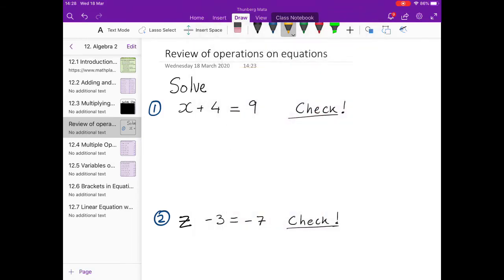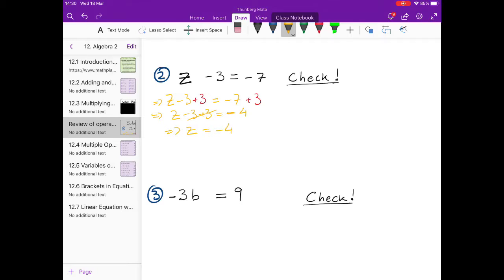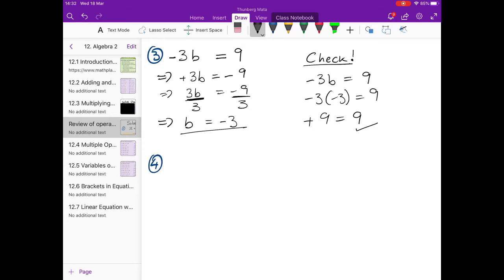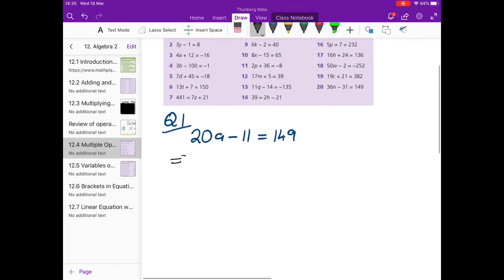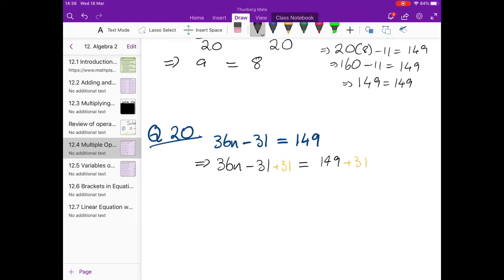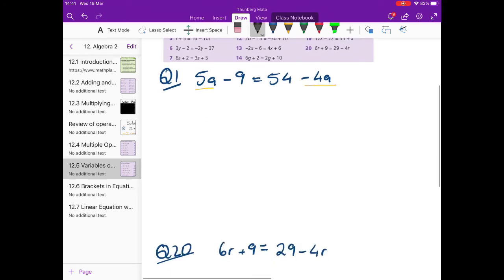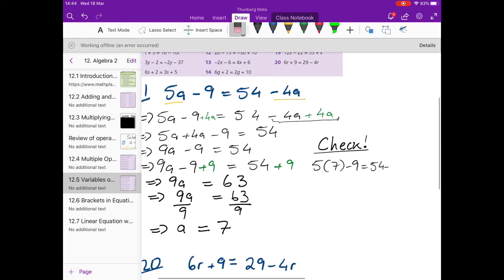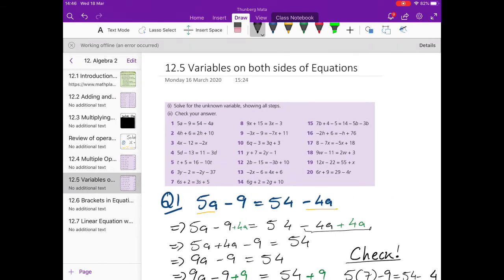Operations on linear equations 2